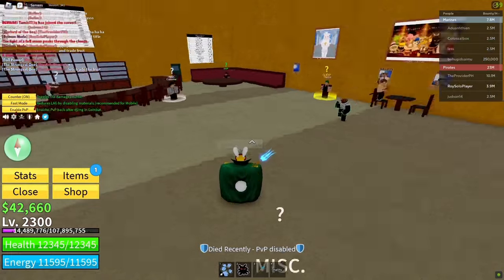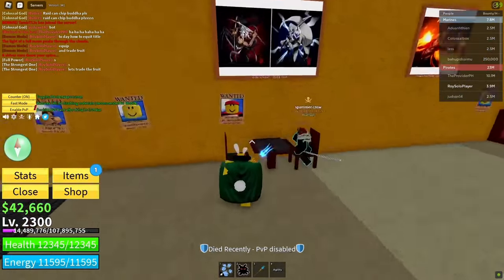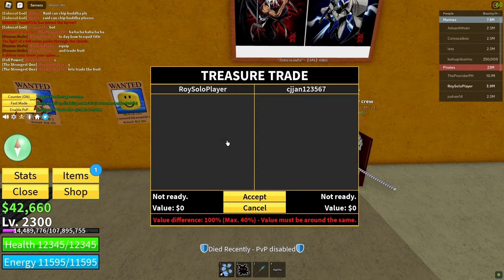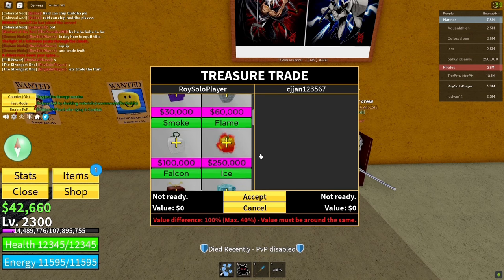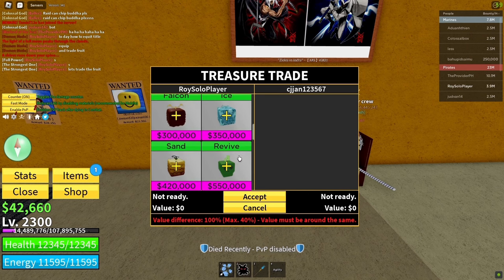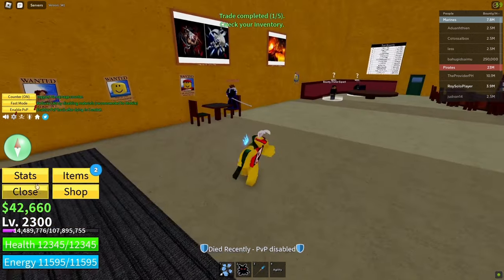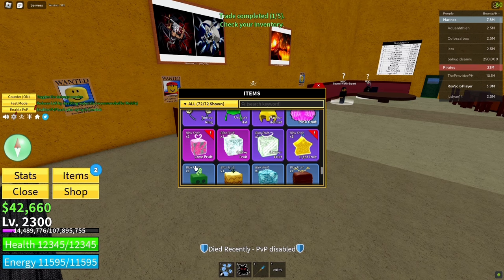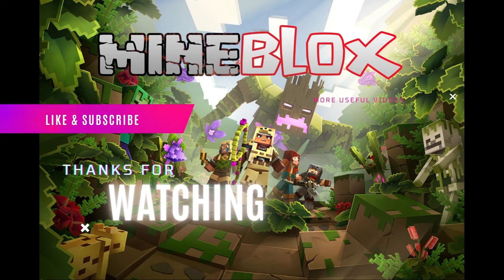How to Trade in Blox Fruit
Are you ready to take your Roblox gaming experience to the next level? If you're a fan of Bloxfruit, you'll love this video! In this tutorial, we'll be showing you how to trade in Bloxfruit like a pro.

First, we'll give you an overview of the game and its trading system. Then, we'll walk you through the steps to set up a trade and offer some tips on how to negotiate the best deal. Whether you're a seasoned trader or a newbie looking to make some extra Robux, this video has something for you!

But wait, there's more! Along the way, we'll also be sharing some fun facts about Bloxfruit and offering some insider tips on how to become a master at this game. We guarantee you'll have a blast watching this video and learning all about Bloxfruit trading.

So sit back, relax, and get ready to level up your Roblox game. With this tutorial, you'll be a Bloxfruit trading expert in no time!